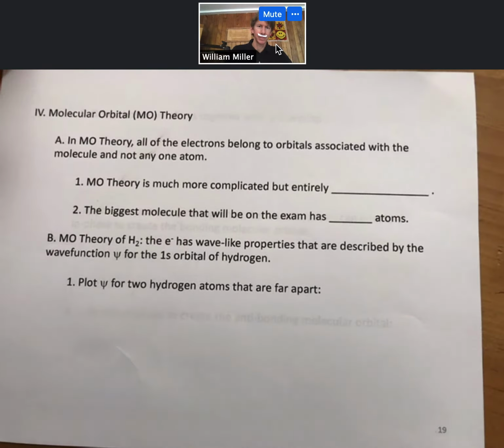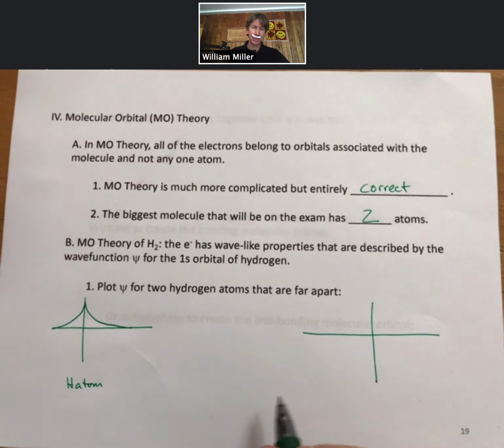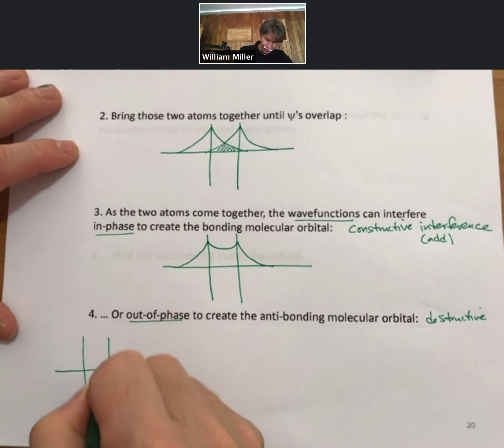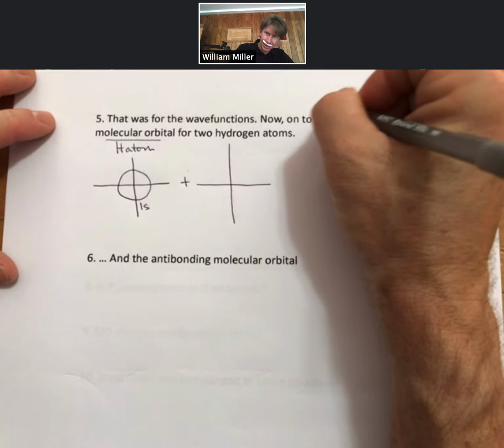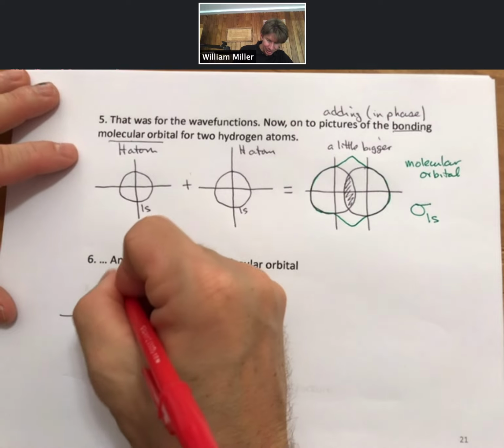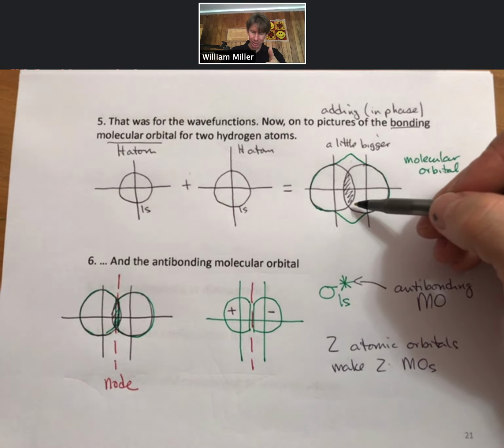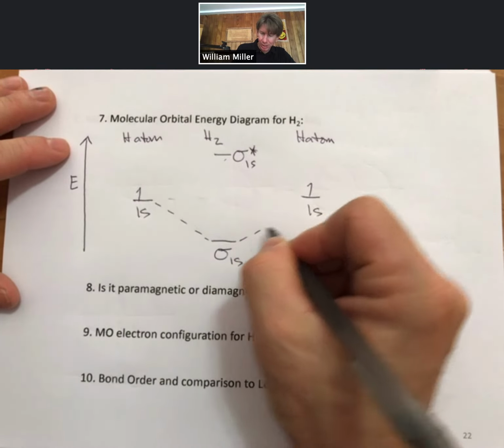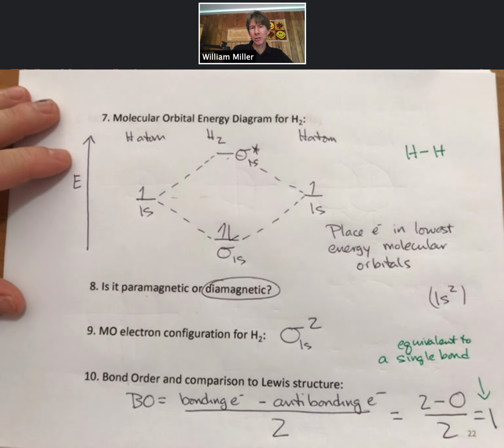MO Theory I